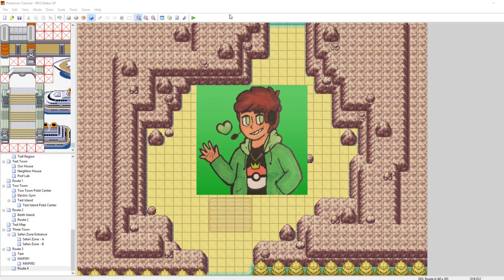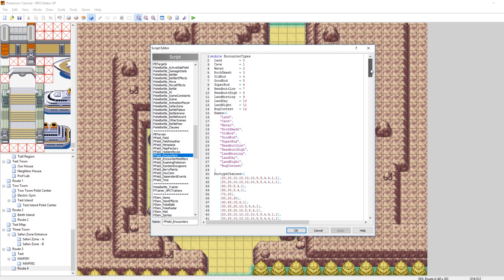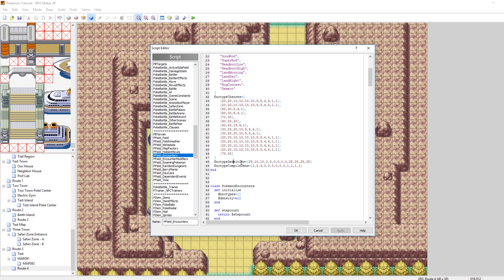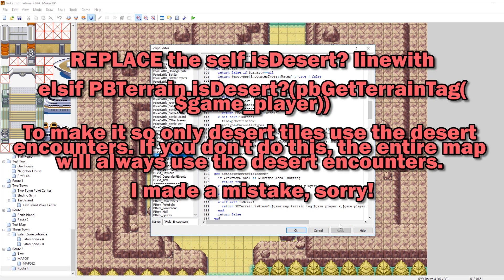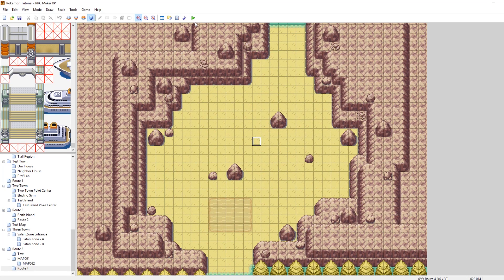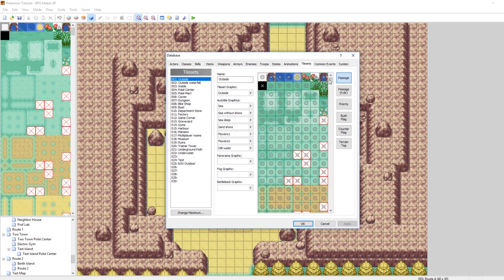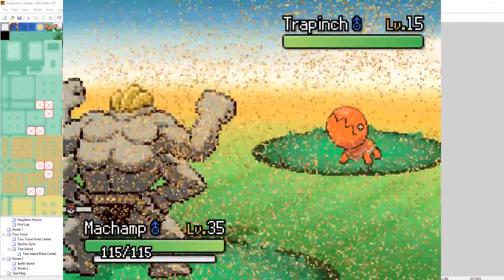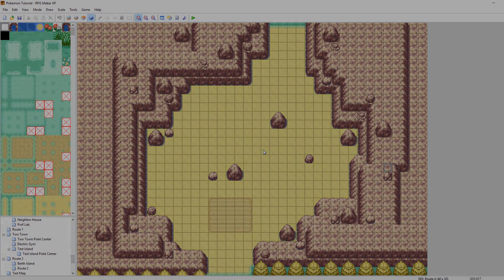How To Make a Pokemon Game in RPG Maker - Part 35: New Encounter Types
Part 35: In this episode we look at how to create new terrain tags, and add new types of encounters on those terrain tiles! In this video we'll add a new Desert type of terrain, and have wild Pokemon appear in the sand.